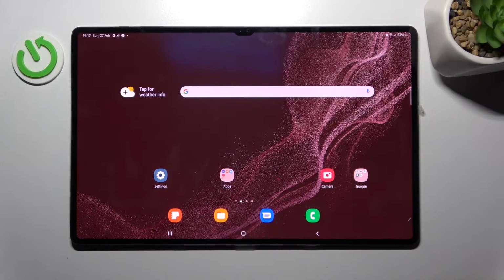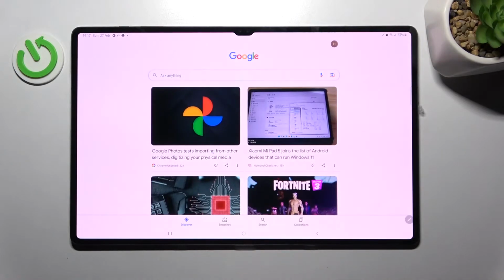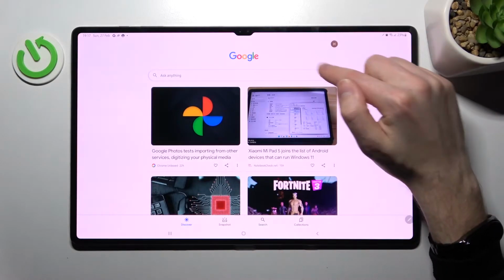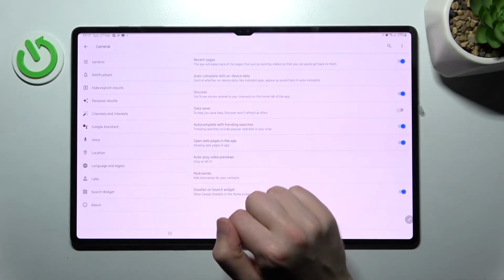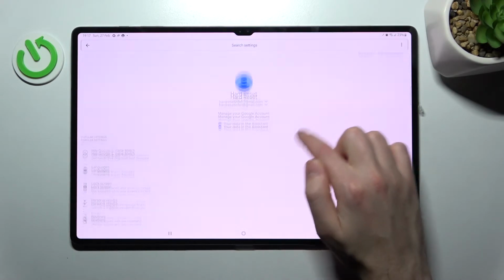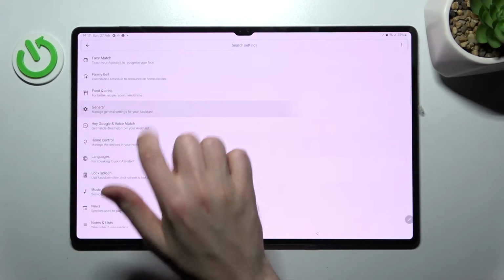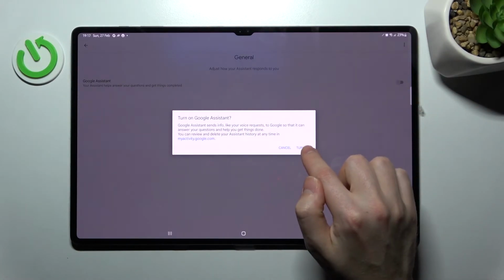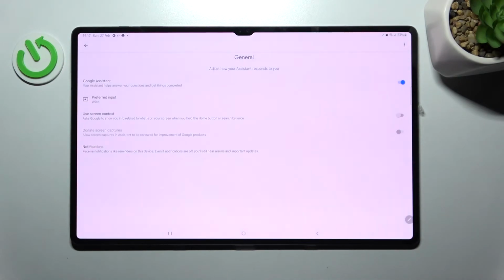How to Enable Google Assistant in Samsung Galaxy Tab S8 Ultra - Activate Google Assistant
Find out more about turning on Google Assistant on Samsung Galaxy Tab S8 Ultra:
Welcome. Today, we will demonstrate how to activate Google Assistant on Samsung Galaxy Tab S8 Ultra. Let us guide you to Google's settings where you can enable the Assistant. Good Luck! If you want to know more about your Samsung Galaxy Tab S8 Ultra, visit our YouTube channel.

How to Turn On Google Assistant in Samsung Galaxy Tab S8 Ultra? How to activate Google Assistant in Samsung Galaxy Tab S8 Ultra? How to enable Google Assistant in Samsung Galaxy Tab S8 Ultra?